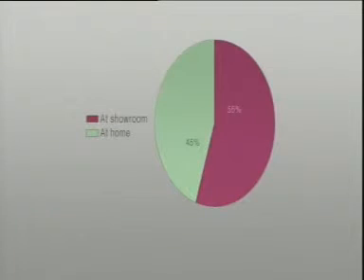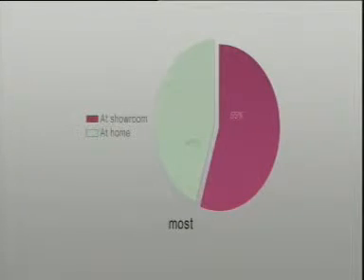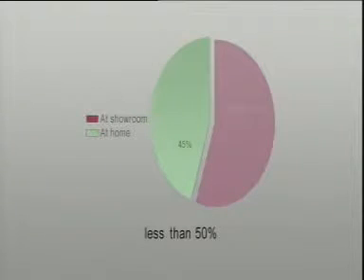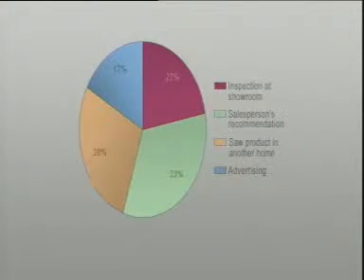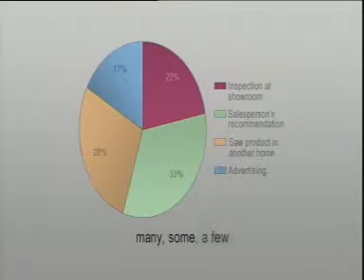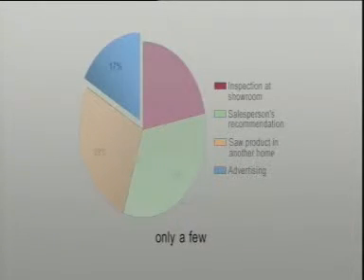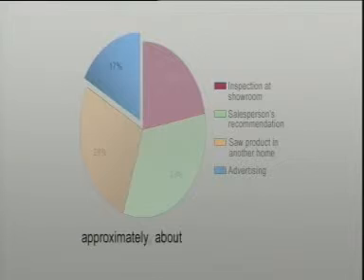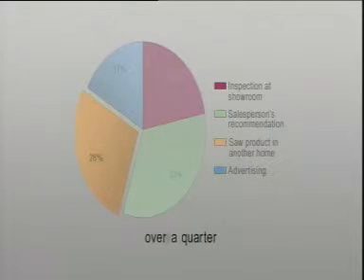Pelajaran 9 A Customer Survey A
CARA MUDAH BELAJAR BAHASA INGGRIS BISNES